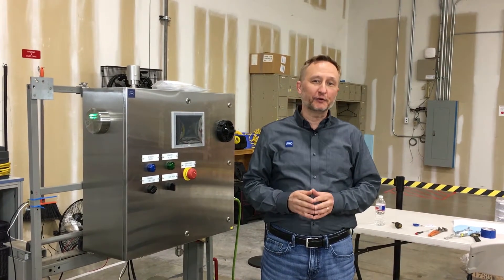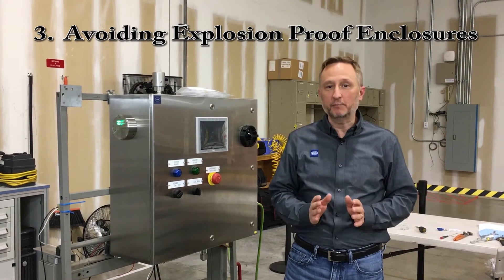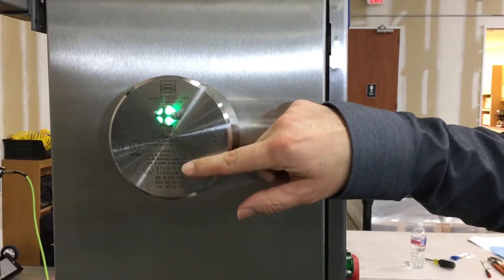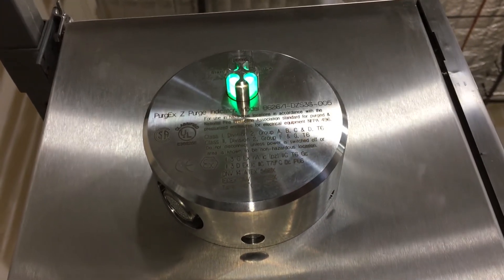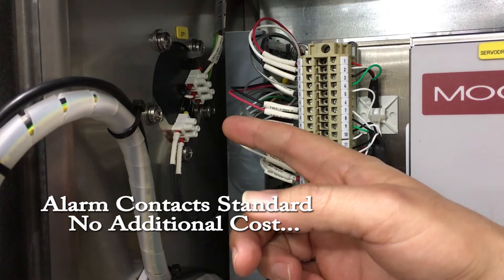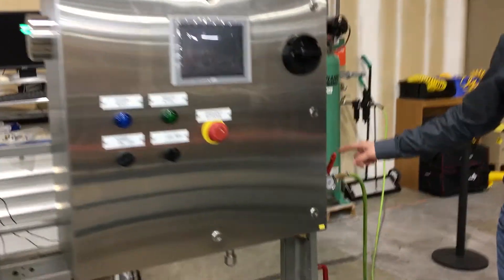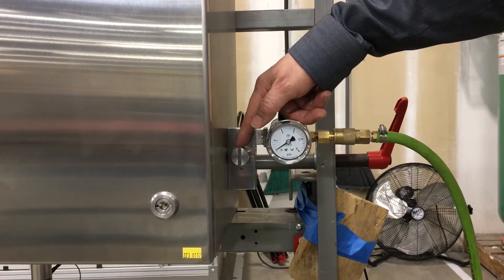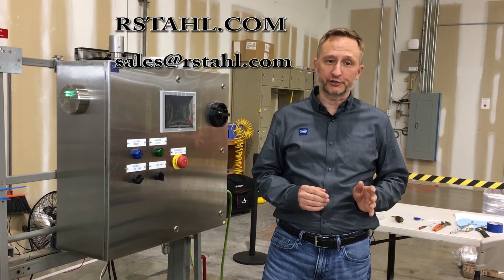The PurgEx Indicator - Shop Talk with R. STAHL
In this episode of Shop Talk we introduce the PurgeEx indicator by R. STAHL along with its key features and main aspects.
The PurgeEx indicator is designed to be simple and easy to operate. It's the smallest on the market and maximes the space inside the enclosure. The integrated vent eliminates the need for an expensive external vent. The strong LED of the indicator guarantees great visibility, even during harsh conditions. All units are globally certified.
R. STAHL can fabricate and certify your customized system in our Houston facility.

We offer exactly what you need, right from the very beginning:
• Expert knowledge.